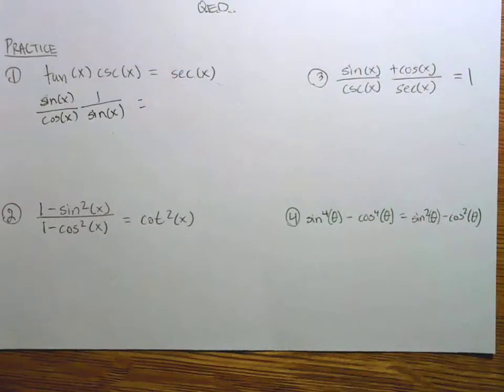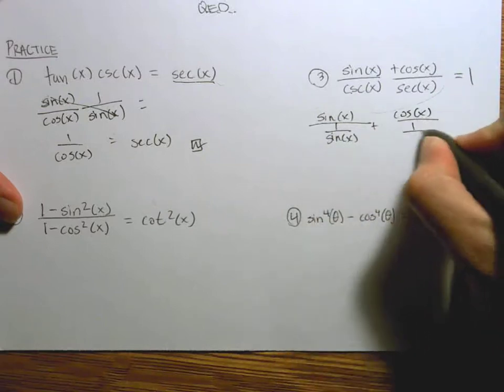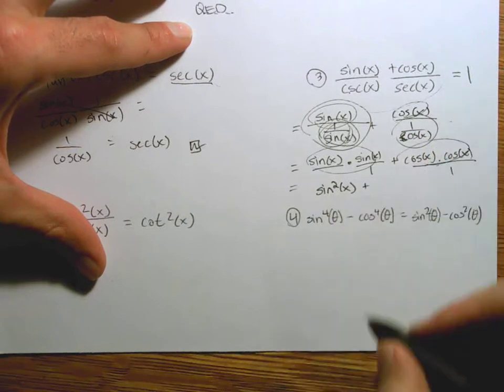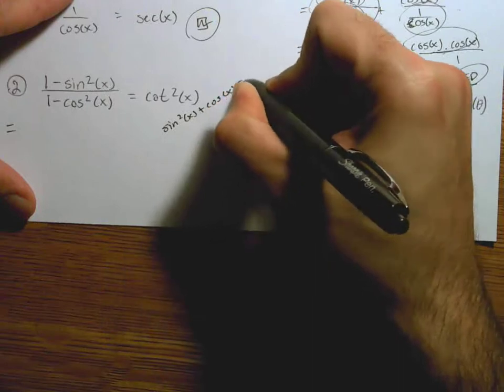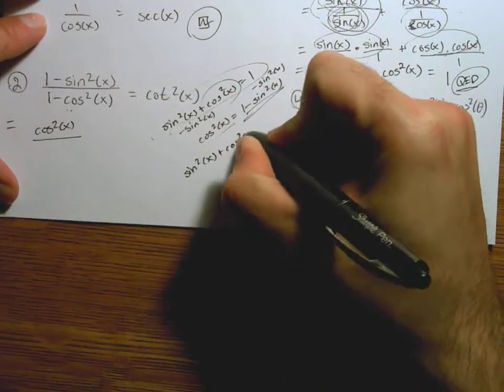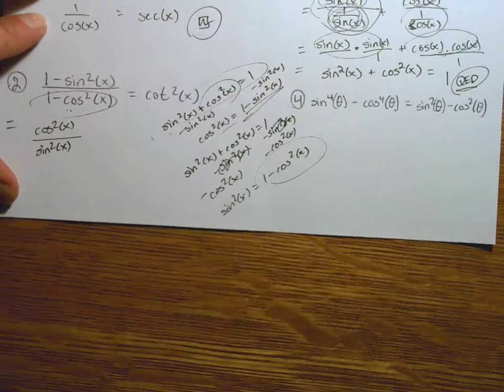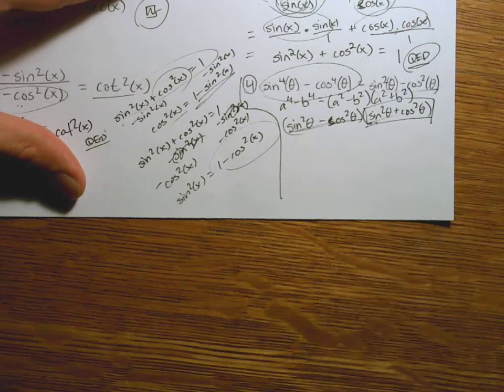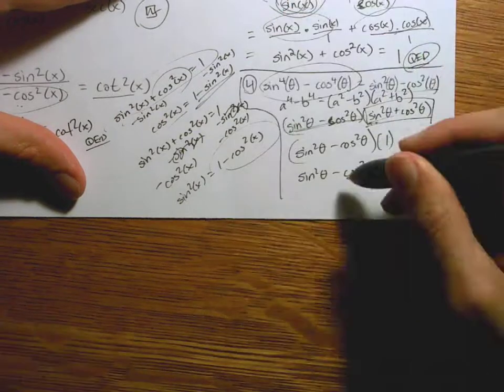Proving Trig Identities | Part I - Solutions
Solutions to the examples from the previous video.